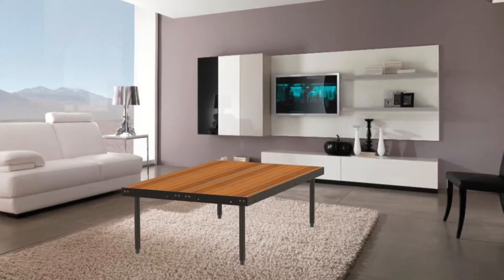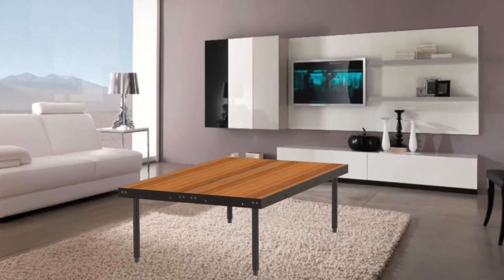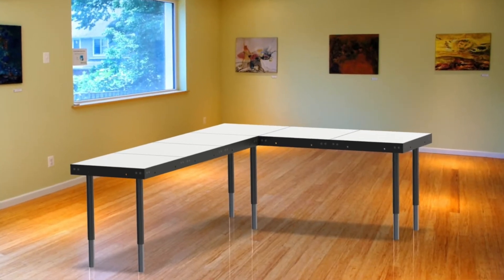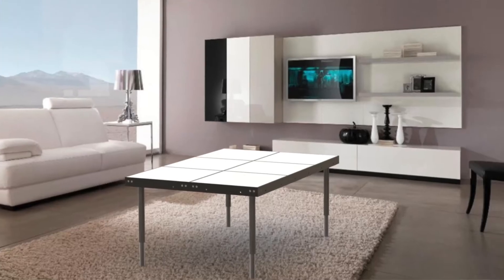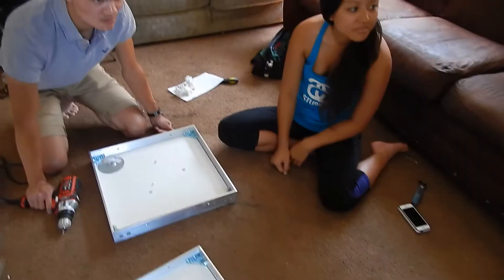ME153 Team 10 Final Video